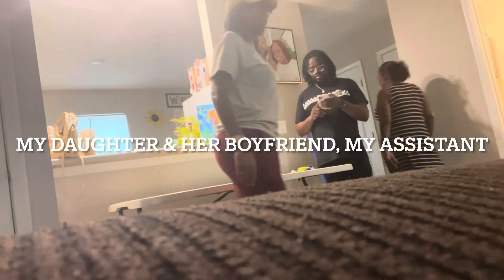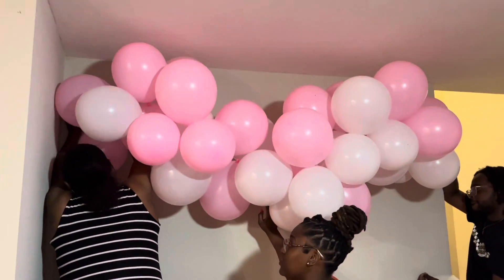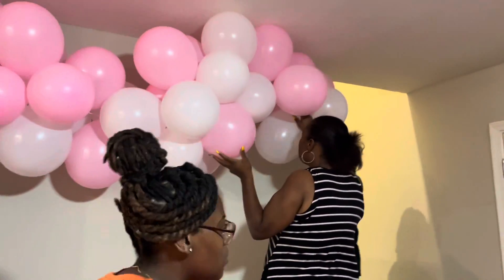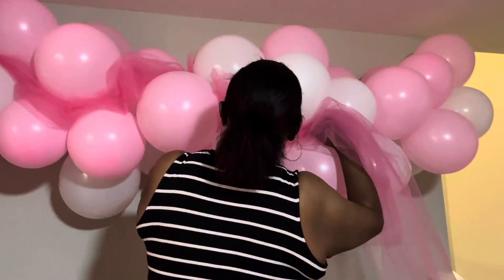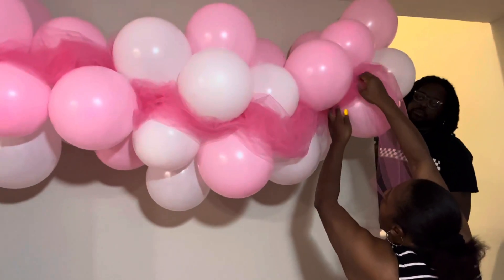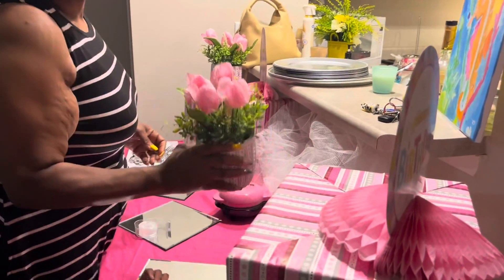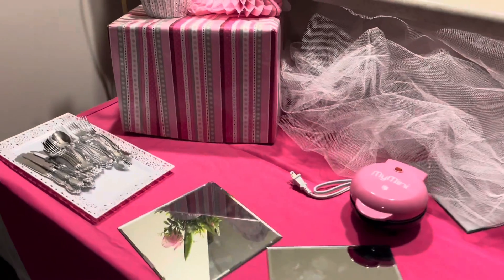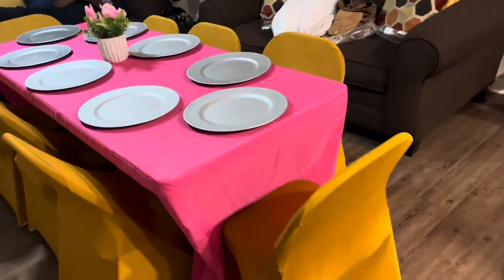Decorating & Catering For A Birthday Brunch: Can Be Extra Stream Of Income: